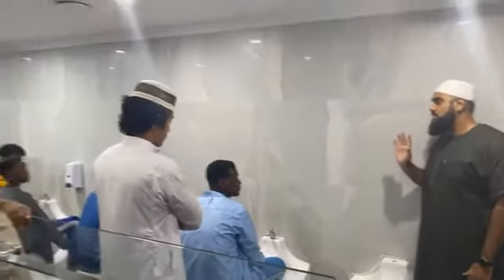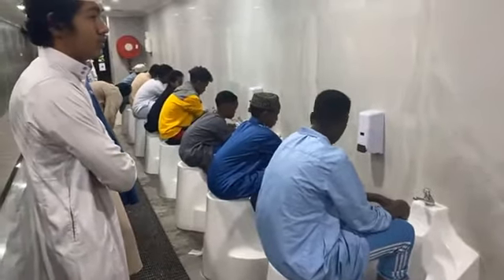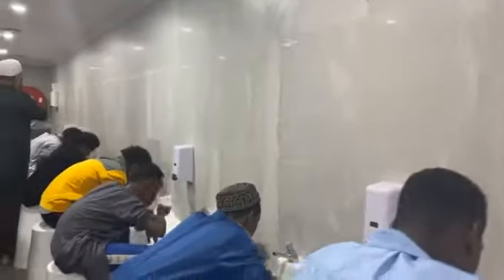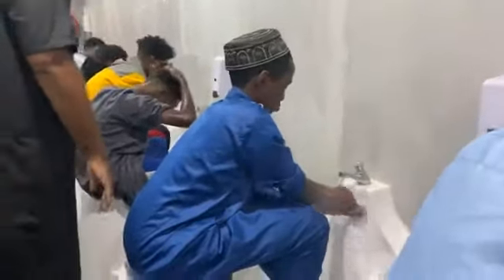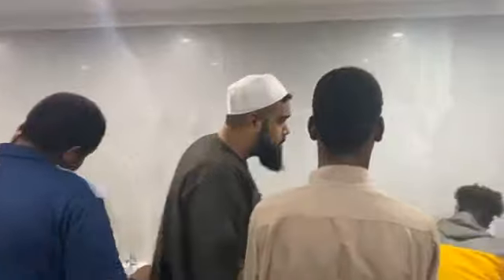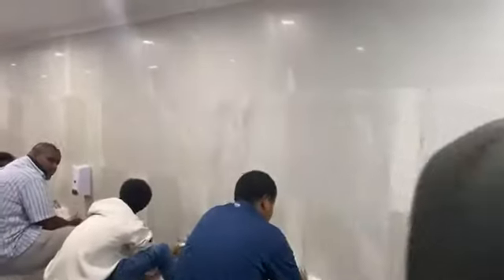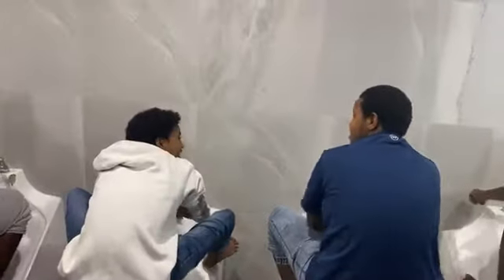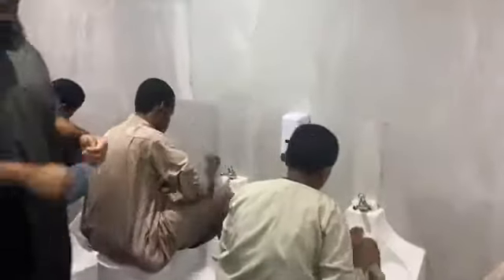Monitoring students Wuthu-Iqra Academy Austrailia...Imam Akram Buksh